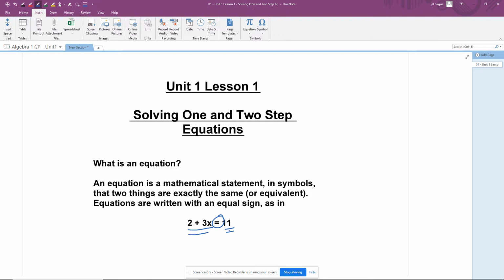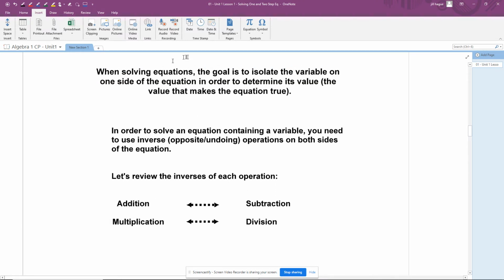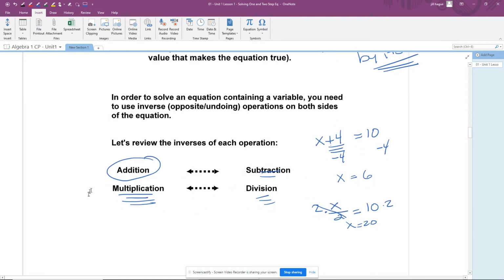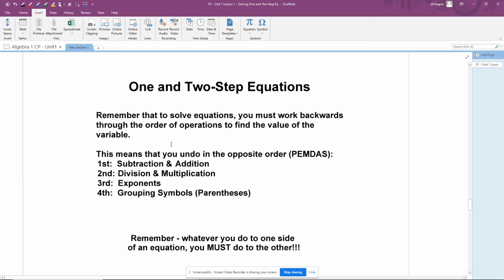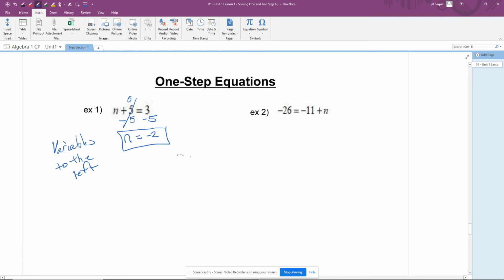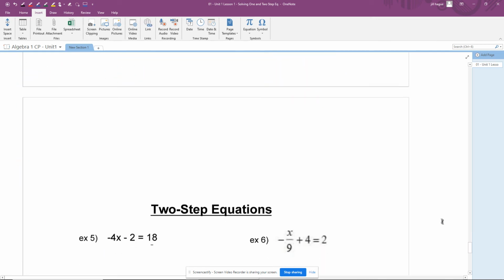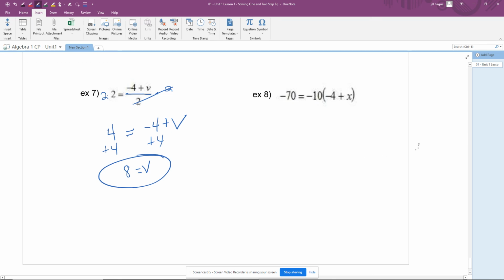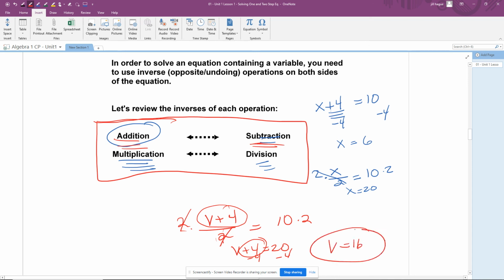Algebra 1 Unit 1 Lesson 1 One and Two Step Equations